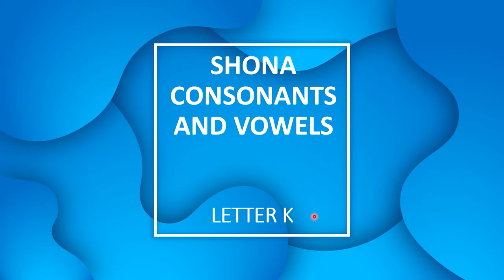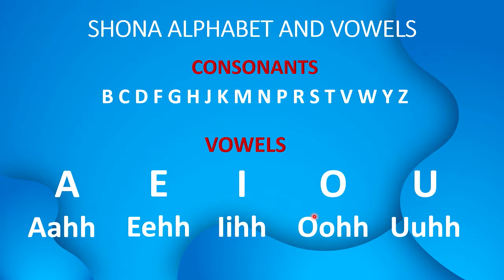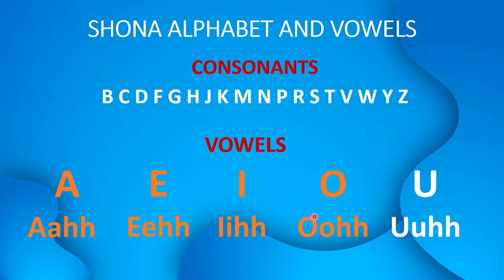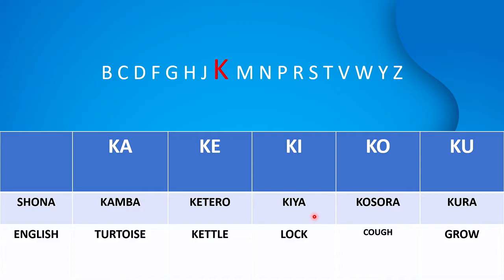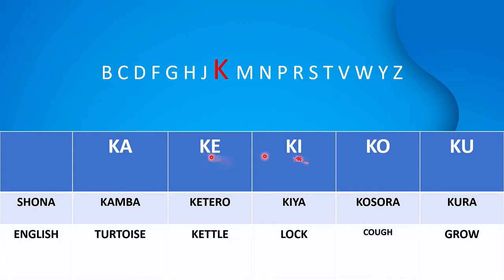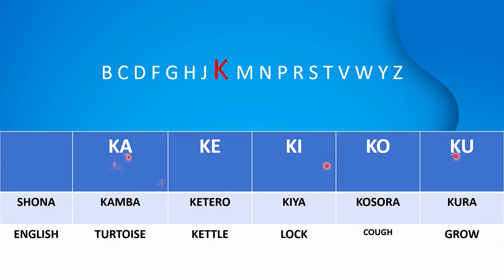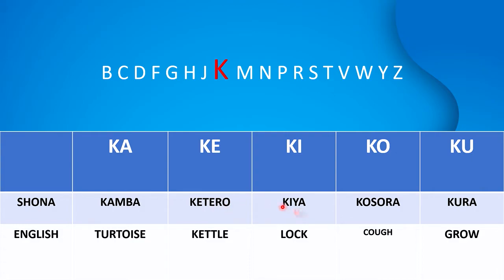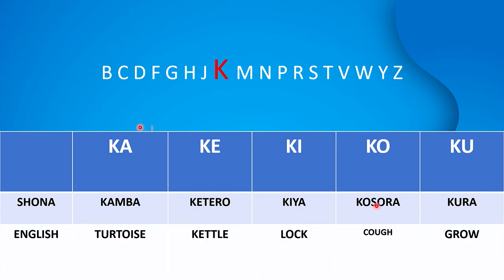Shona Alphabet and Vowels for beginners (Consonant K)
In this tutorial will teach you how to pronounce the consonant K from the Shona alphabet when combined with the Shona vowels.  Enjoy.